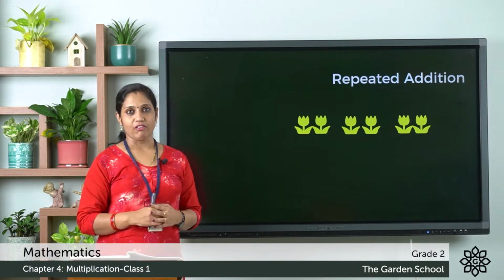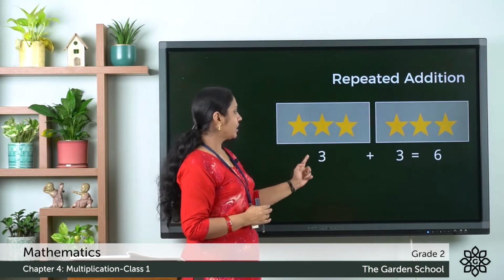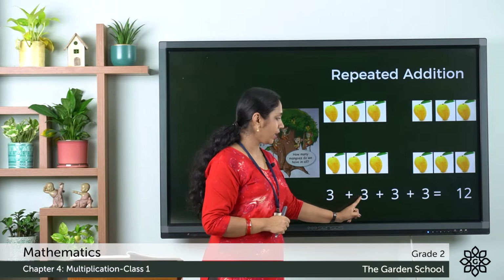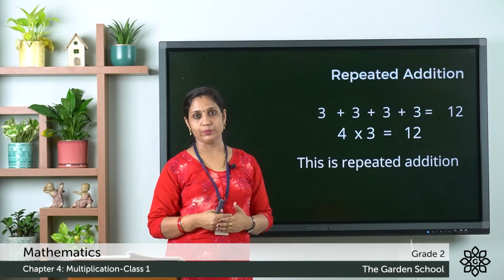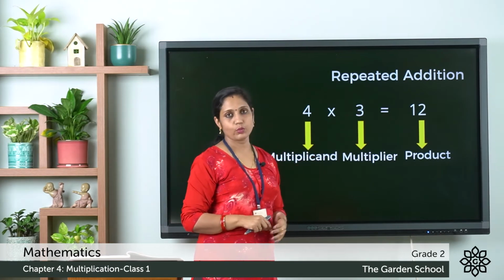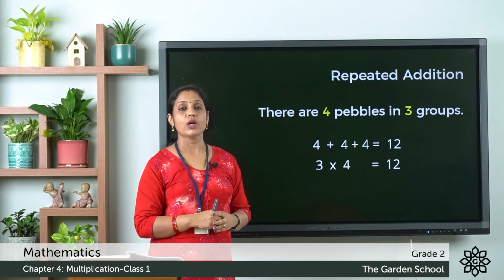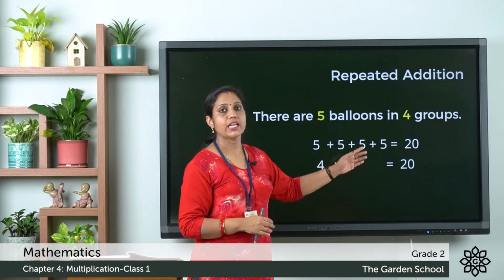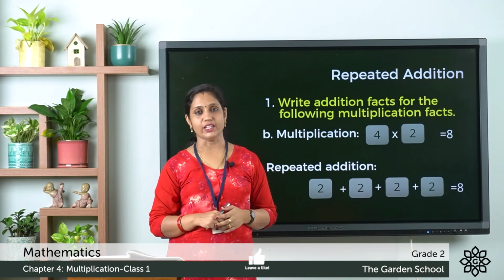Grade 2 Mathematics Chapter 4 Class 1 Repeated Addition